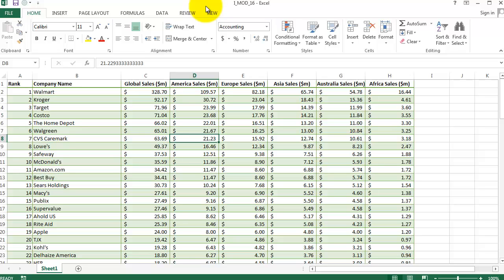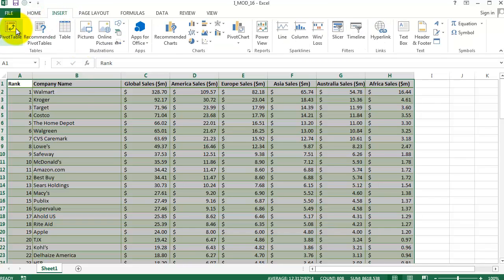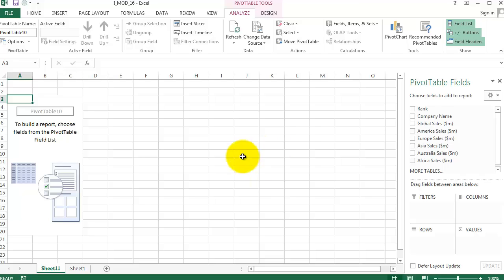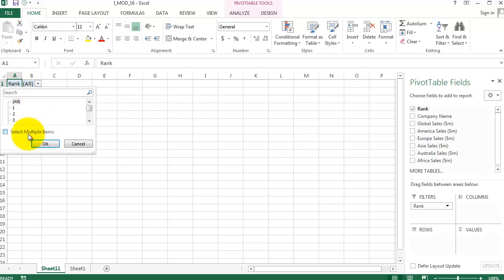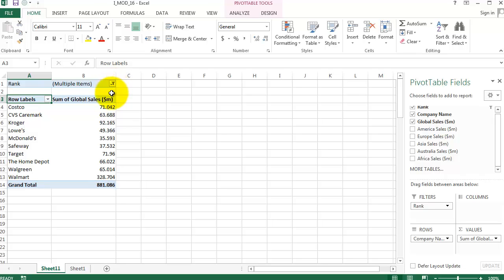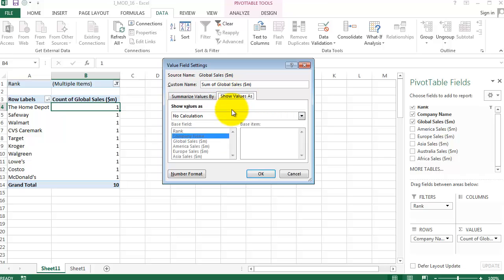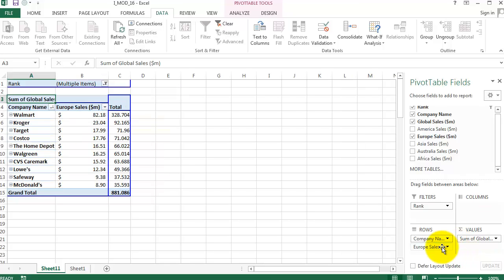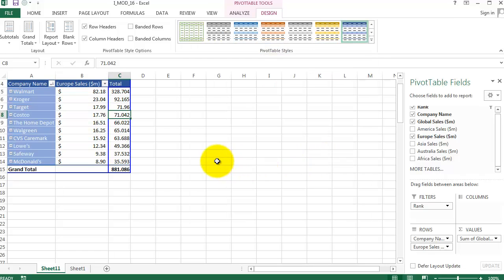Excel 2013: Pivot Table Basic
Basic Pivot Table Excel